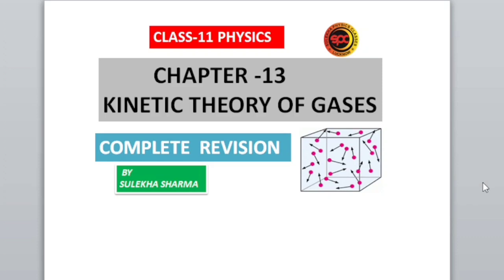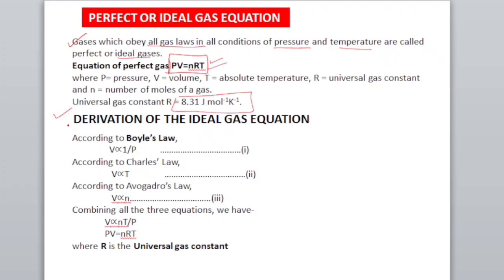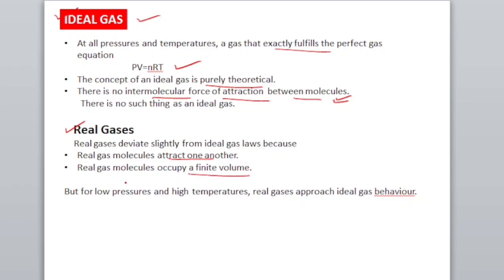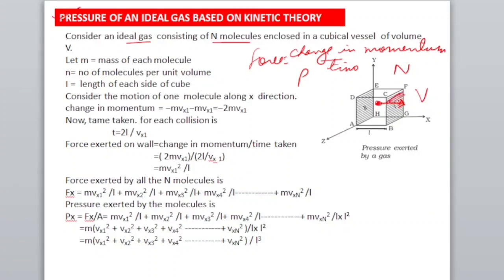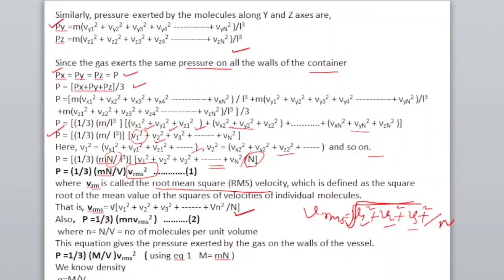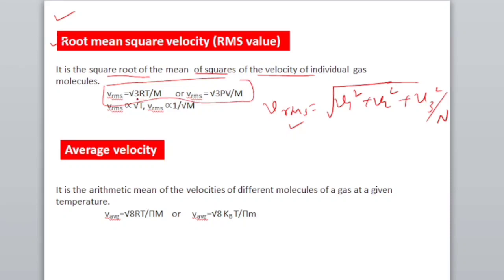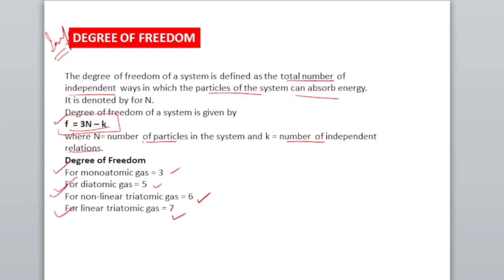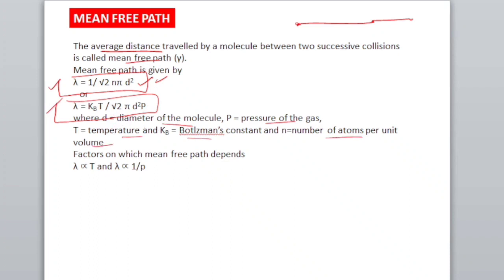KINETIC THEORY OF GASES | CH-13 | ONE SHOT | CBSE BOARD21-22| TERM2|ENGLISH MEDIUM|NEET|JEE|SULEKHA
Dear viewers
It is most important video for CBSE and ICSE class 11 English medium students .In this  video we discuss about
class 11 kinetic theory of gases  one shot
class 11 physics kinetic theory of gases one shot
kinetic theory of gases class 11 one shot in English
kinetic theory of gases class 11 one shot English word
kinetic theory of gases class 11 one shot Sulekha physics classes
class 11 physics chapter 11  kinetic theory of gasesrevision
kinetic theory of gasesr revision
kinetic theory of gases  class 11 one shot in English for Neet
kinetic theory of gases  class 11 one shot in English for Jee